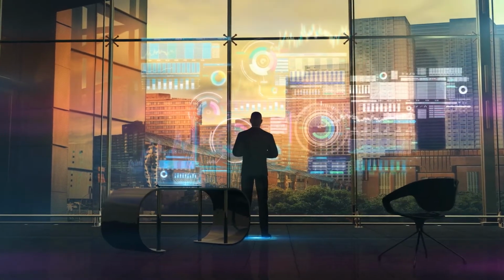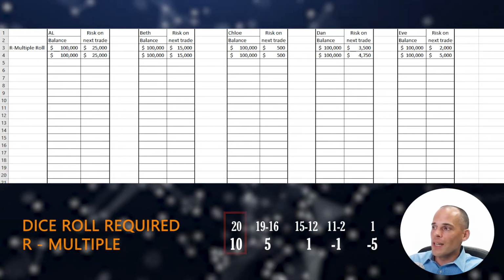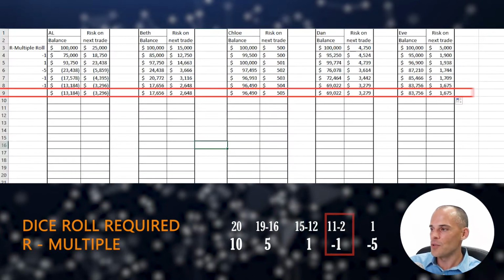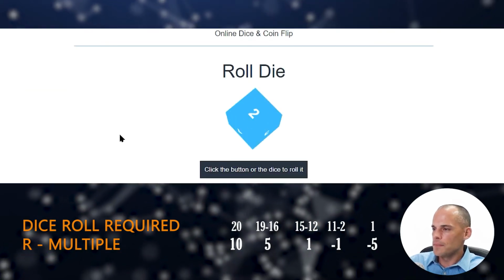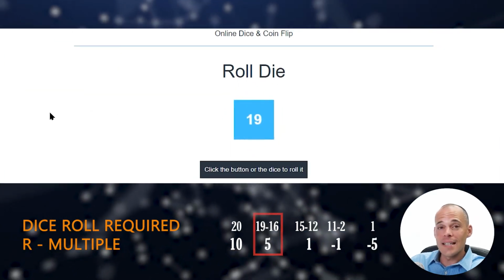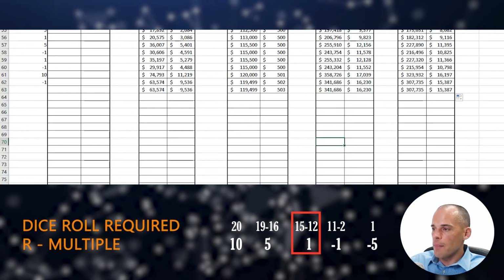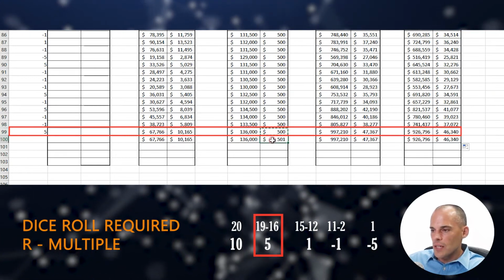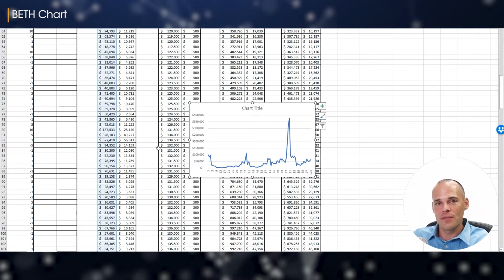Position Sizing | The Real Power Of Position Sizing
Position sizing is one of the most important concepts in trading and investing. It is one of the most potent factors deciding the difference between success and failure in all forms of investing or trading. It has a significant effect on risk management in the stock market, currency markets, commodity markets, real estate markets, debt markets, private equity markets, and options markets.

In this video, we demonstrate a position sizing game that a viewer can play along with, which will show the huge effect it has on financial results.

About This Channel: The purpose of this Channel is to share and discuss advanced business, trading, and investing related concepts and ideas. Cody Koch has 25 years of experience in both investing, trading and business ownership. This includes extensive experience trading publicly traded stocks for both his own private portfolio, for his investors and as an equity trader for a hedge fund. He successfully founded a business in 2013 and bought a second business in 2021. In addition, he has experience with raw land real estate investing, FOREX, Commodity and Options trading.